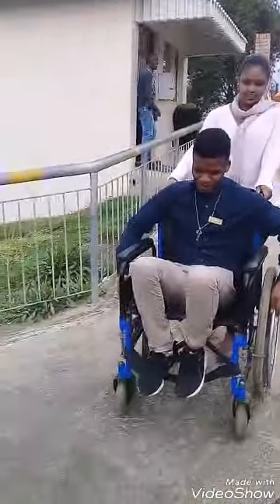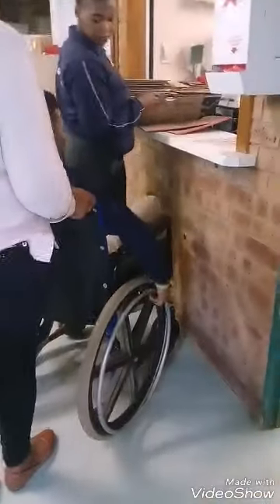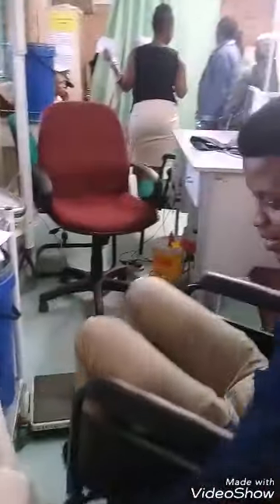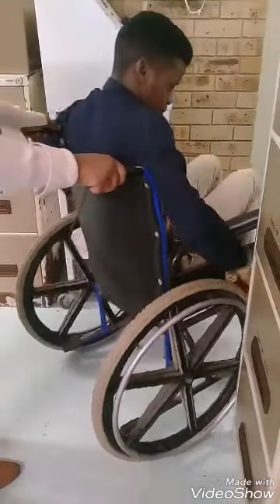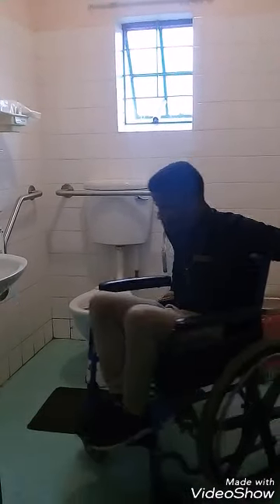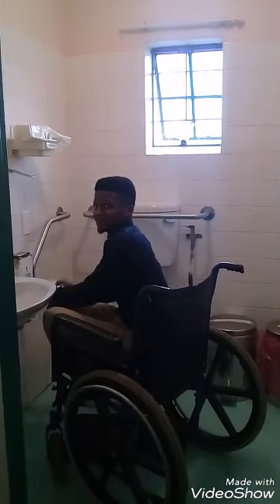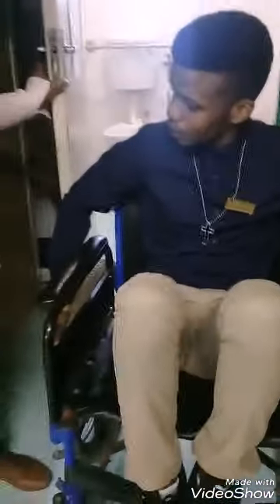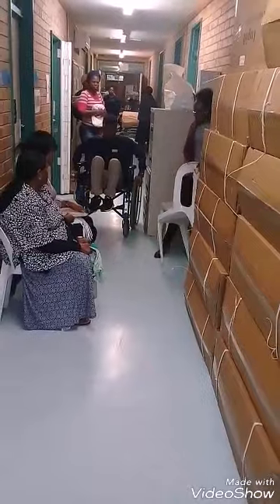Group 1 Paraplegic patient having excess to clinic 23042018